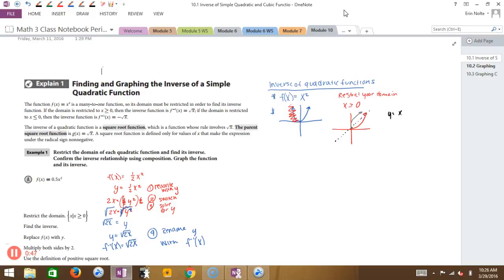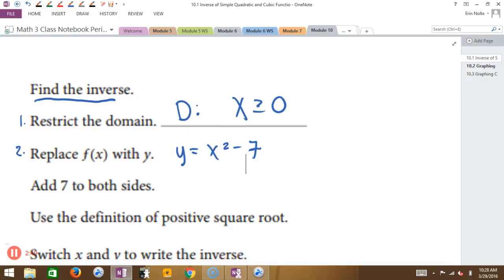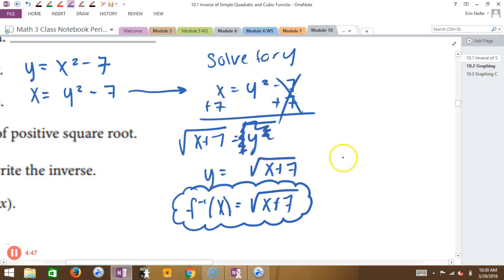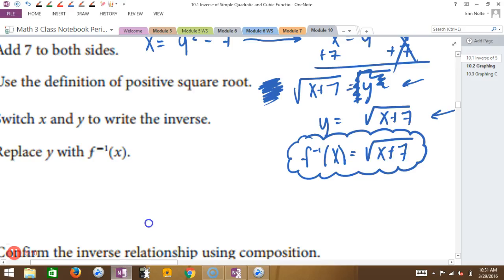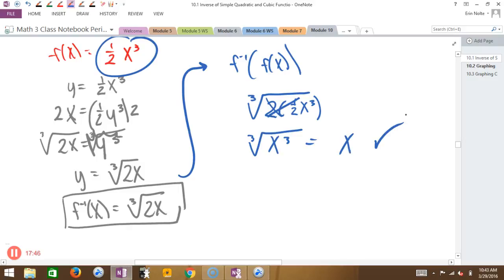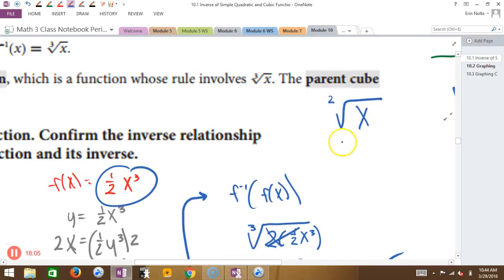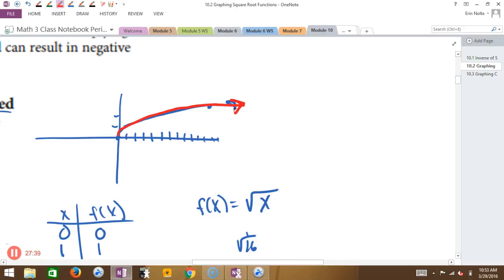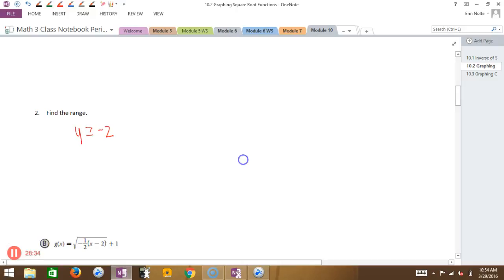10.1 & 10.2 Math 3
Finding Inverse and Graphing Square Roots